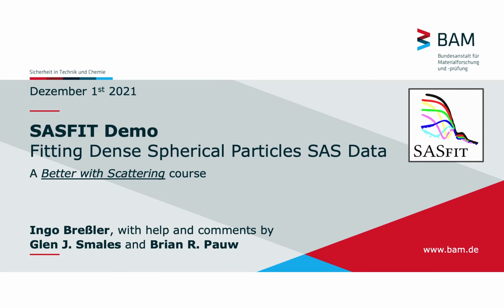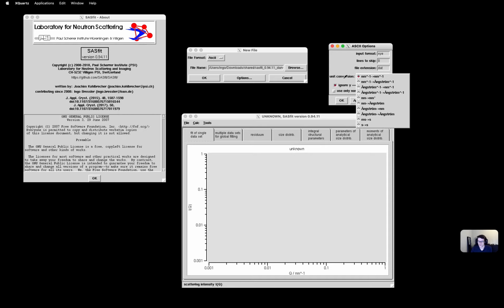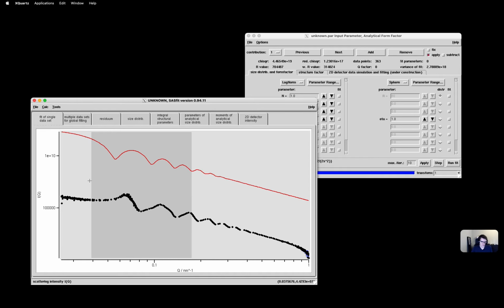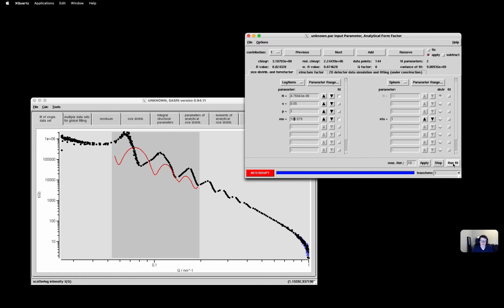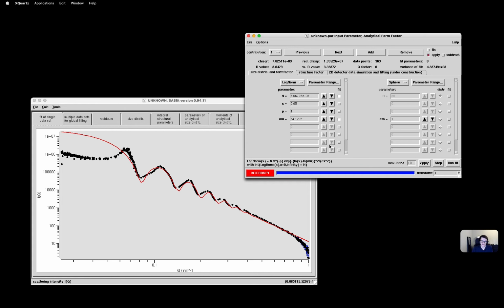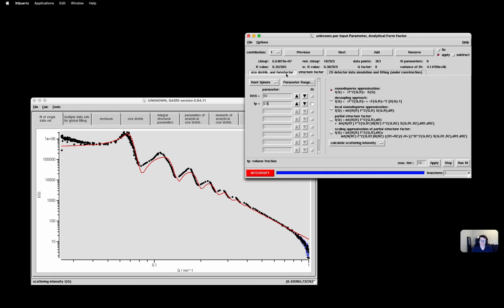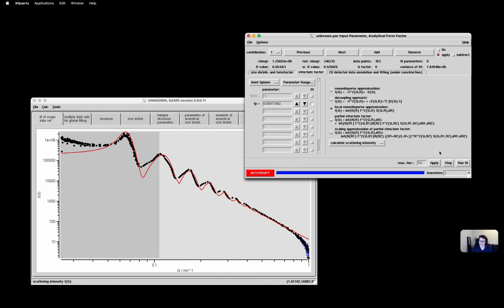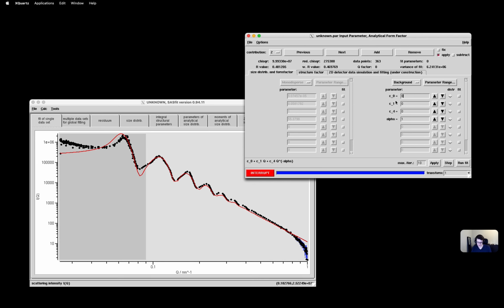SASfit Demo with dense particles SAXS data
This video demonstrates how to use SASfit for fitting a model of spherical scatterers to a SAXS measurement of a dense powder of spherical particles. It was recorded during the 'Better with Scattering' SAXS/WAXS Workshop for Nano-Materials in 2021 at BAM

/// CHAPTERS

00:00 Start & Load
00:36 Import Options
01:58 Reducing Point Density
03:08 Setting Model and Parameters
05:07 Partial Fitting
06:19 Refining
08:06 Structure Factor
10:14 Local Monodisperse Approximation
12:26 On Volume Fraction with Powders
14:28 Adding a 'Porod' style background
17:29 Conclusion

/// LINKS